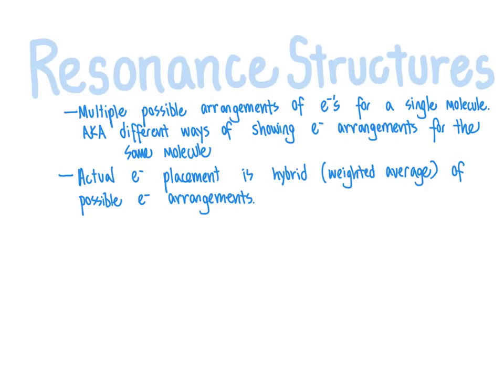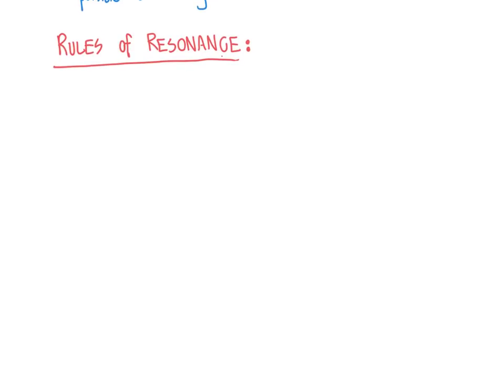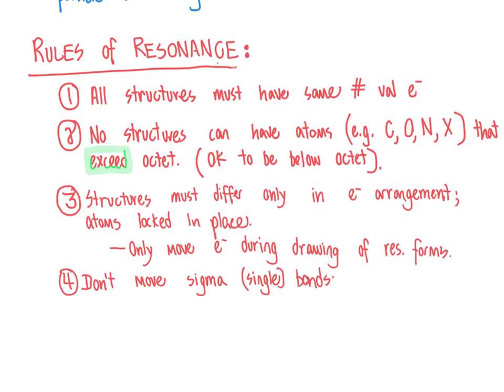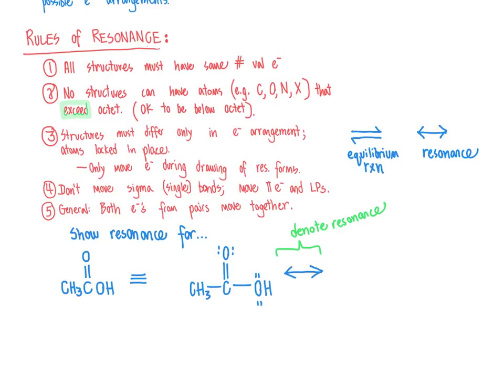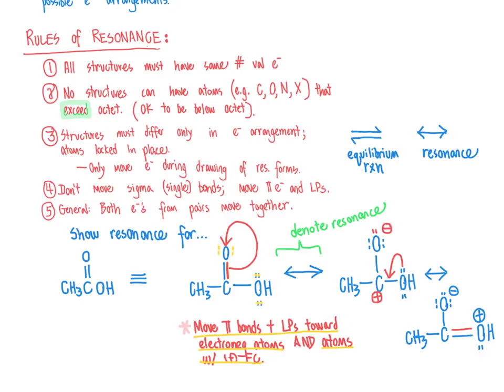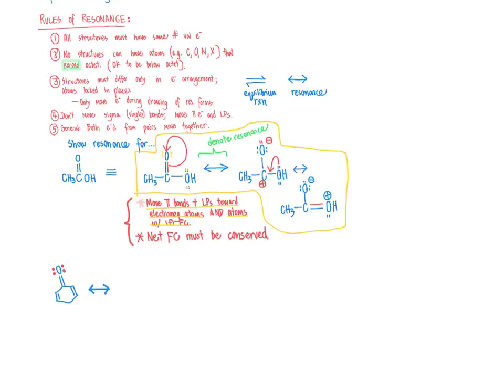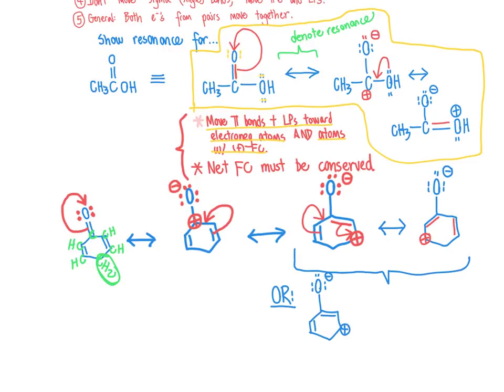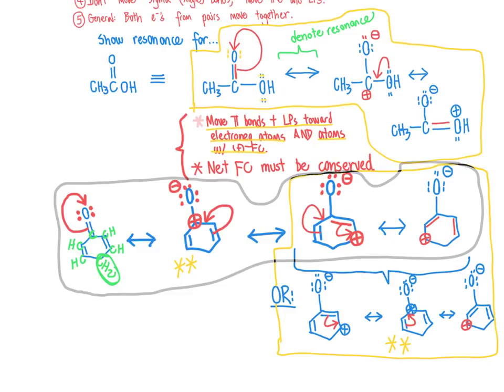6 CHM2210 Resonance Part I